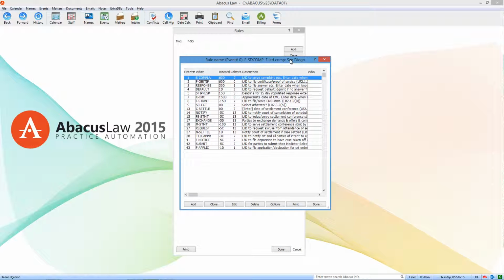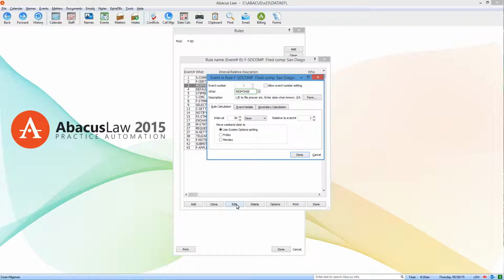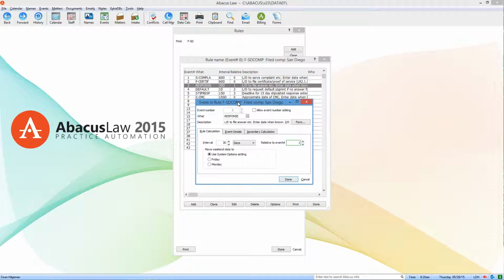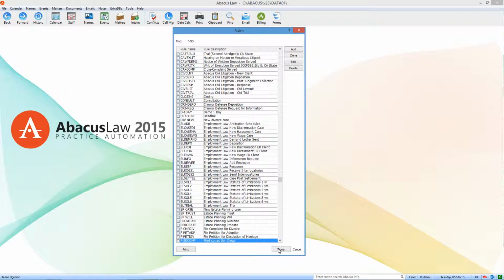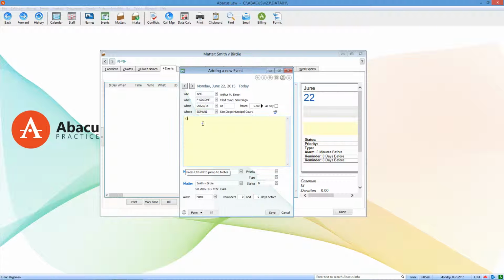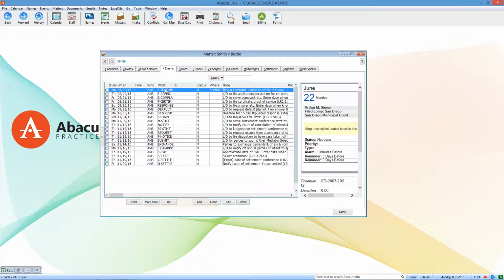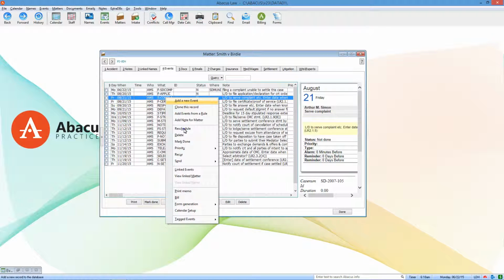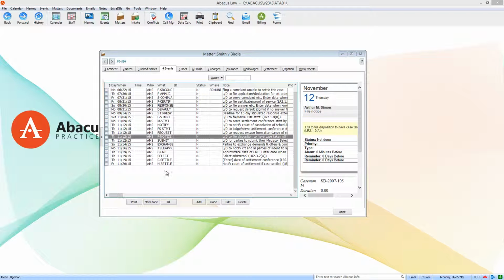Scheduling Deadlines with Rules in AbacusLaw Part 2